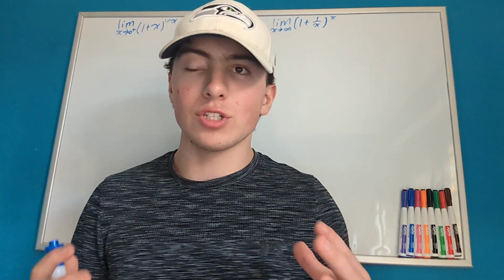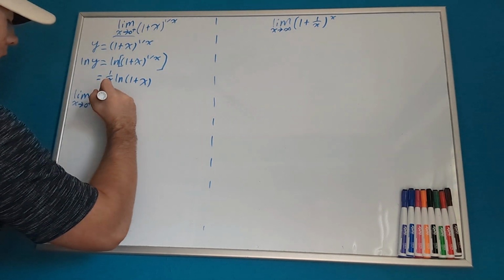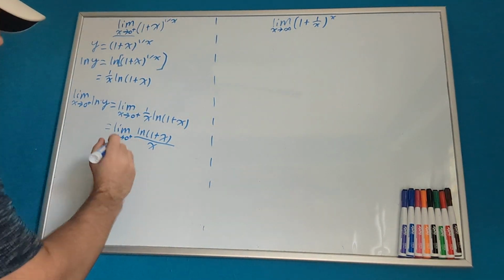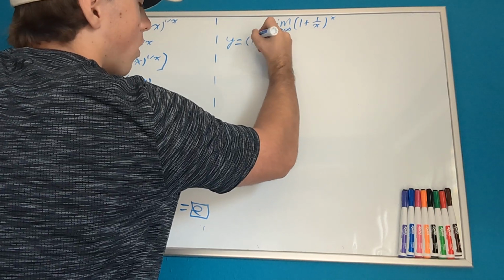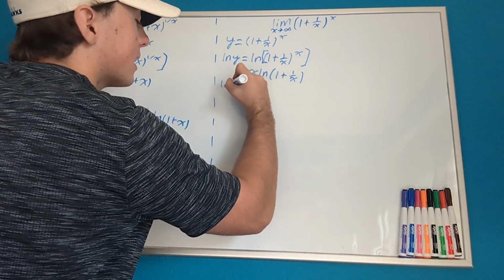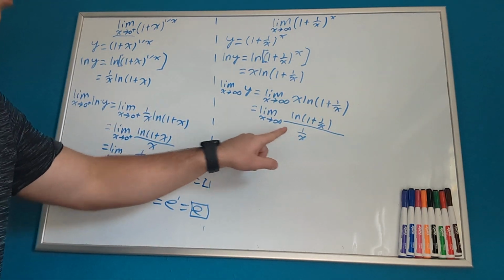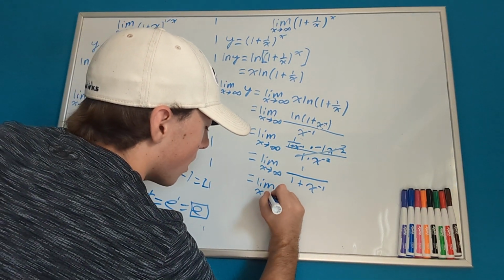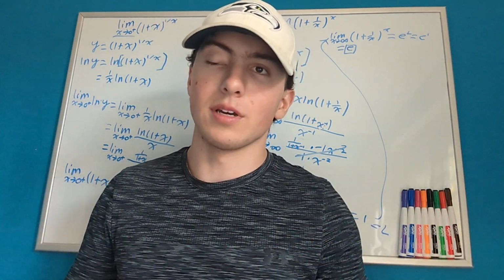Solving Limits In The Form 1^∞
Here I cover how to use l'hopital's rule to find the value of a limit in the form 1^∞.